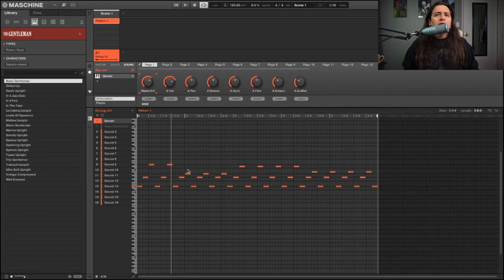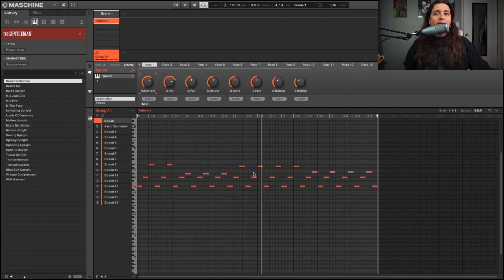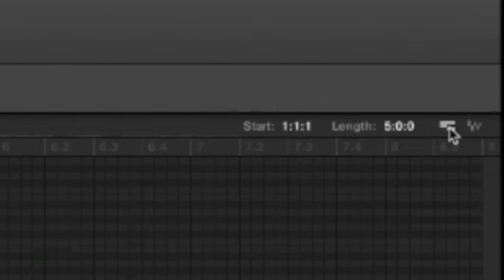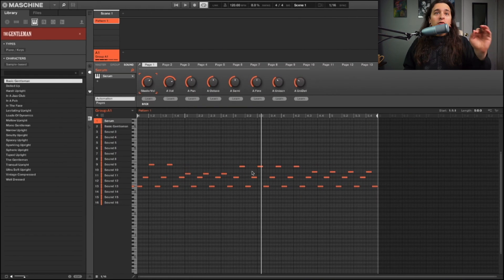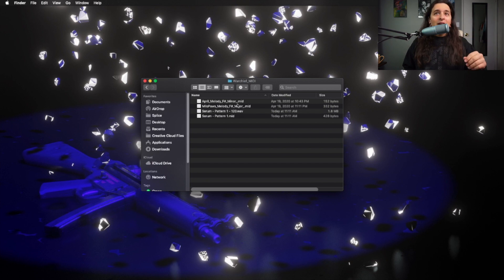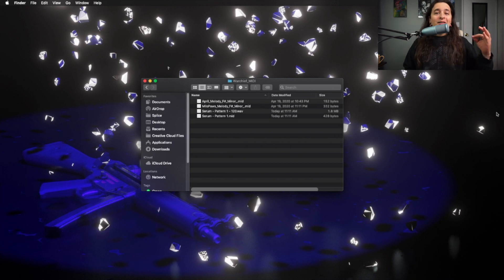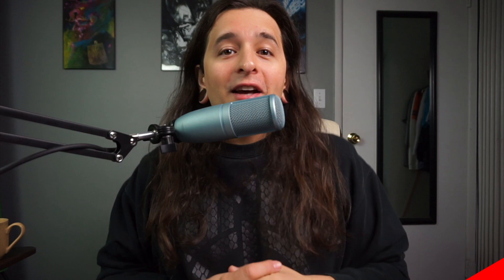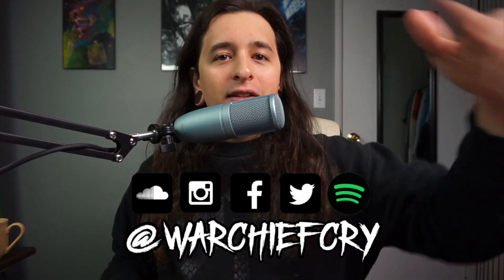MASCHINE: Fastest Way To Export Midi And Audio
KAYZO & BAD OMENS - Suffocate (Warchief Remix)

Follow Warchief